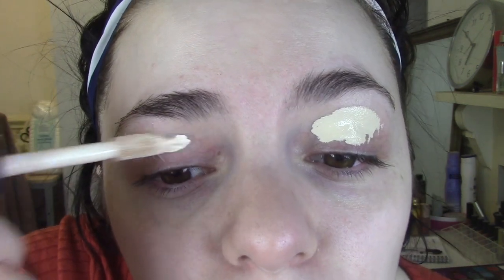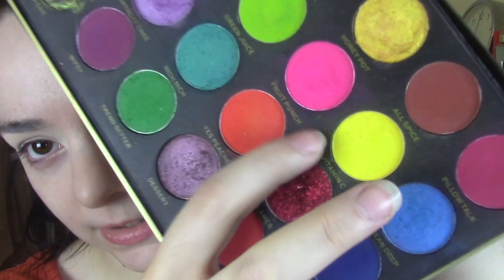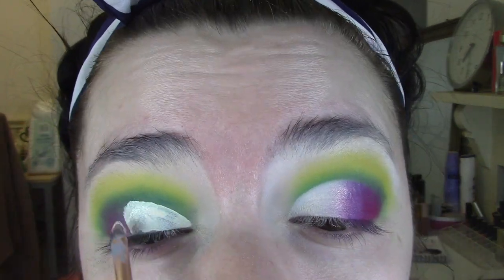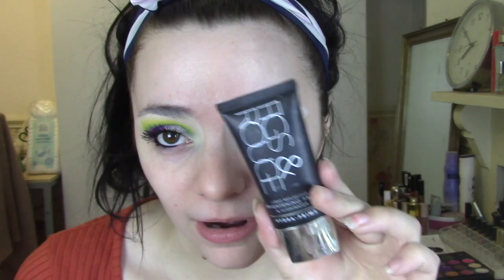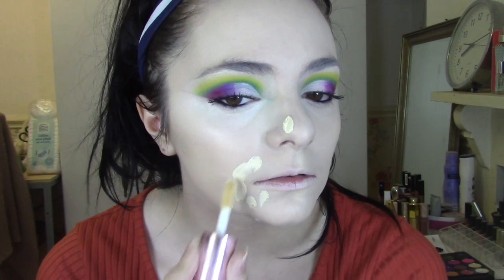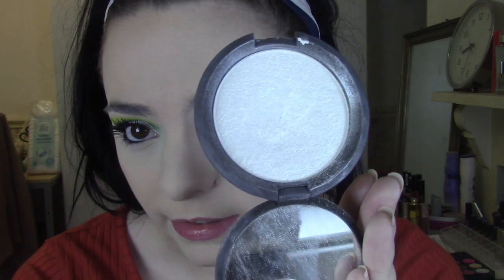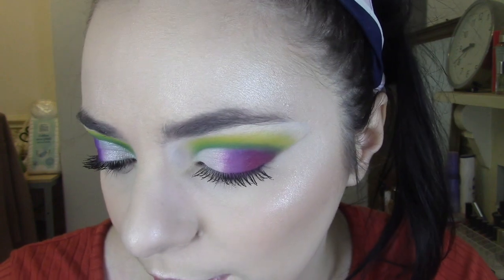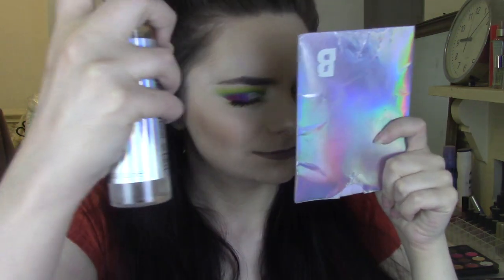Half Drugstore, Half High End Makeup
H I G H E N D

D R U G S T O R E
- Bell HYPOAllergenic MAT POWDER Matifying powder for sensitive skin 01
- Bell Hypoallergenic Face and Body Illuminating Powder 7g Highlighter
- NYX SUEDE MATTE LIPSTICK MUNCHIES (the shade 'griege' looks like it might match stone a bit more)